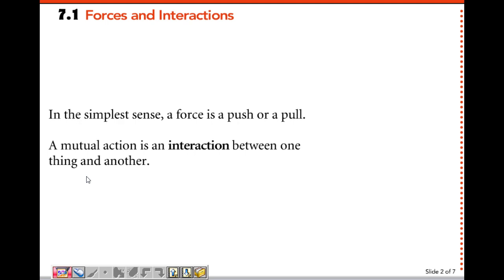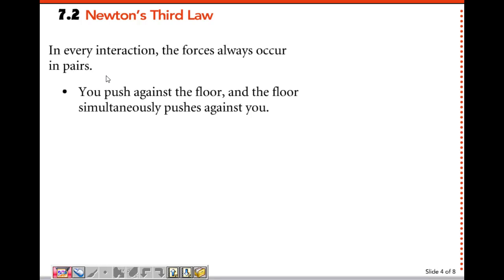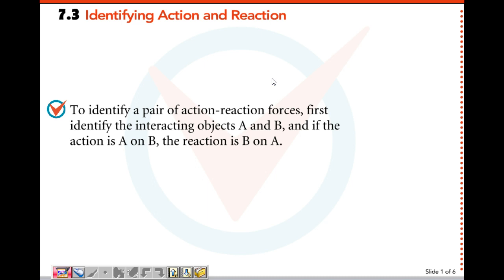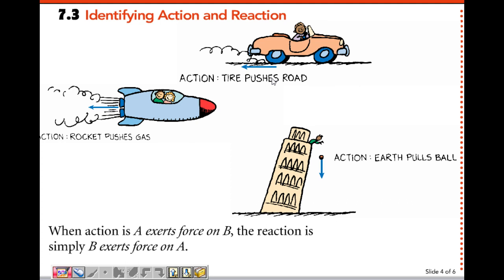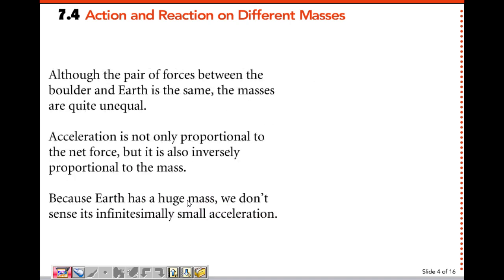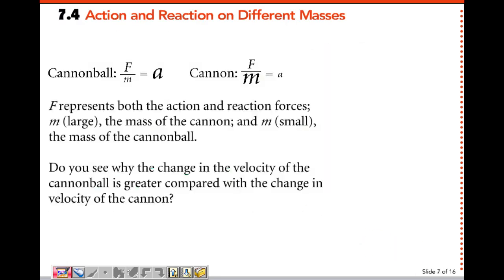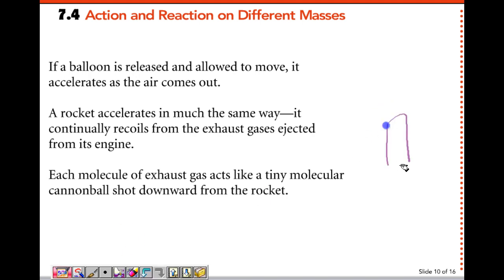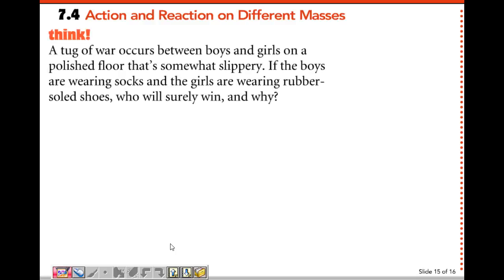Physics 7.1-7.4 Newton's Thrid Law